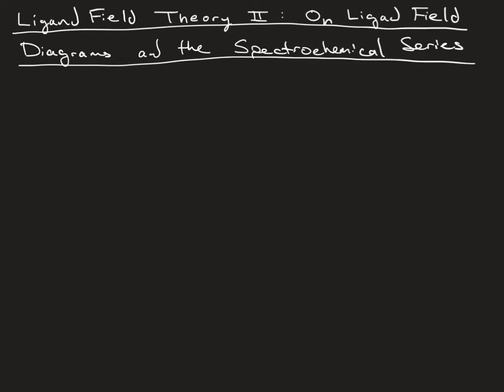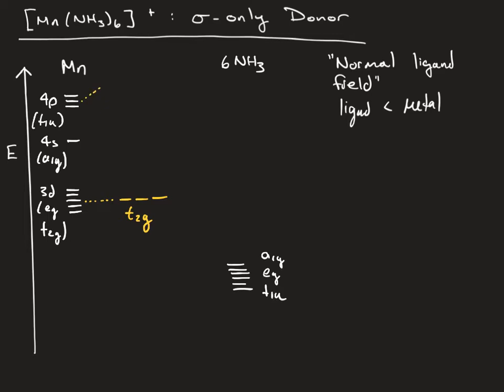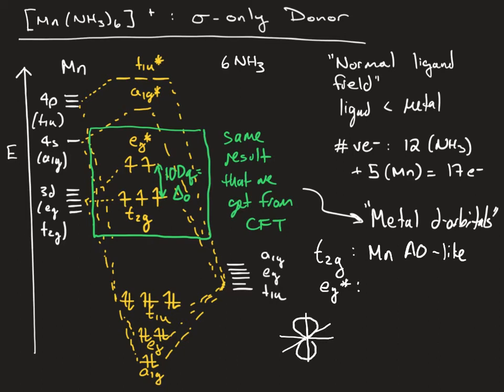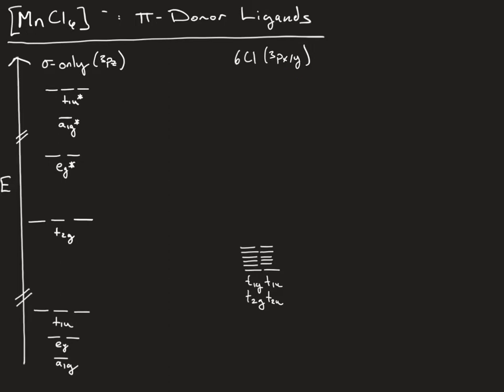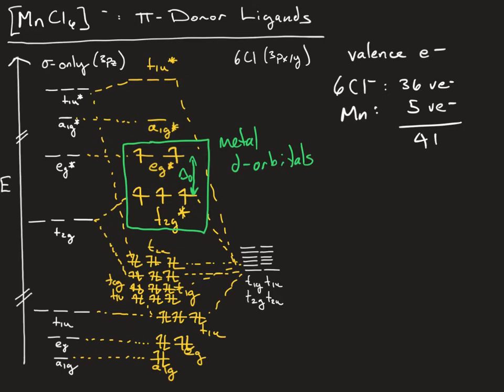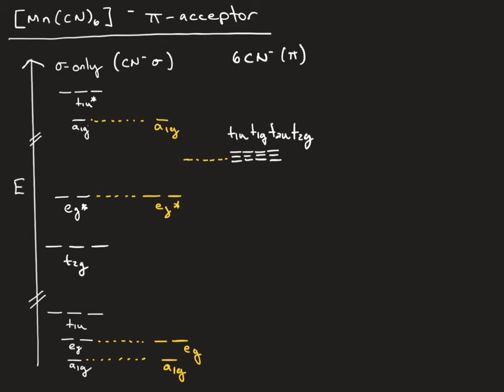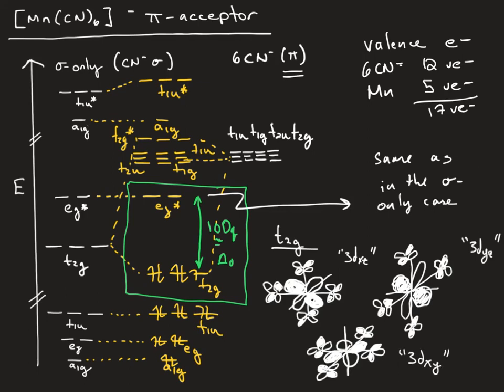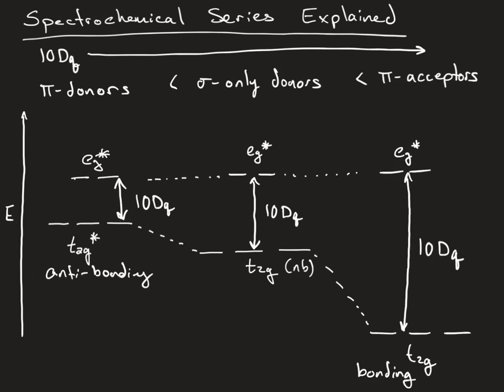Ligand Field Theory Basics 2: Ligand Field Diagrams in Oh Symmetry and the Spectrochemical Series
Updated. This is part 2 of a three part introduction to ligand field theory. In this video the ligand field diagrams of 6-coordinate complexes in Oh symmetry with sigma-only donors, pi-donor, and pi-acceptor ligands will be constructed. The origin of the spectroschemical series will also be discussed.

Part 3 will deal with ligand-field diagrams in symmetries other than Oh.